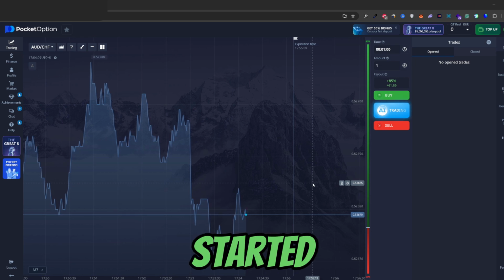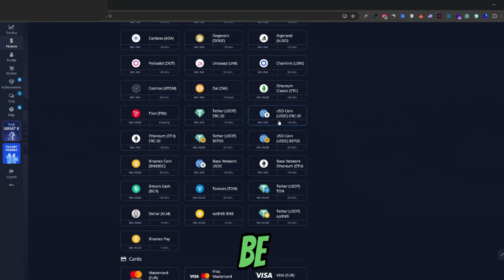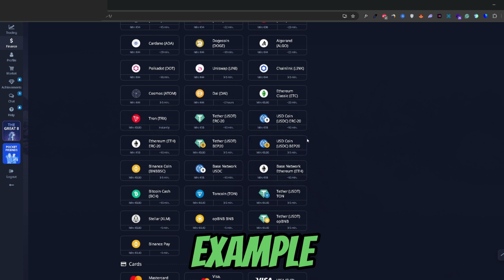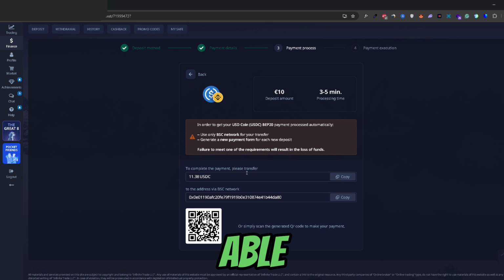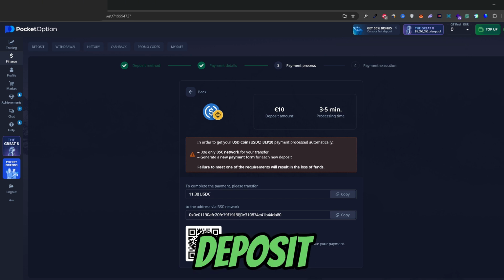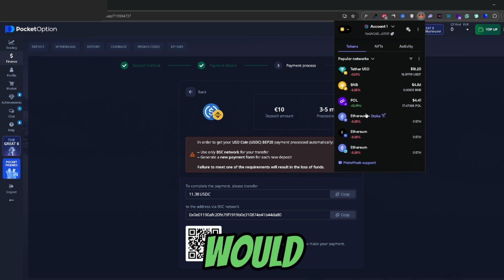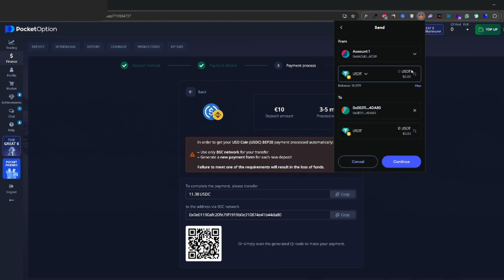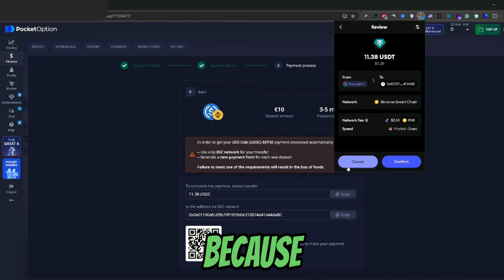How To Deposit USDC On Pocket Option- Send $USDC To Pocket Option Account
How do I add USDC to my pocket Option account? In this video tutorial, I’ll show you how to send $USDC to Pocket Option. Enjoy!